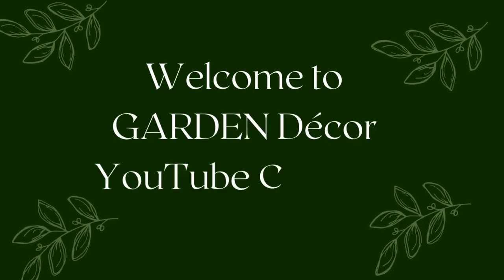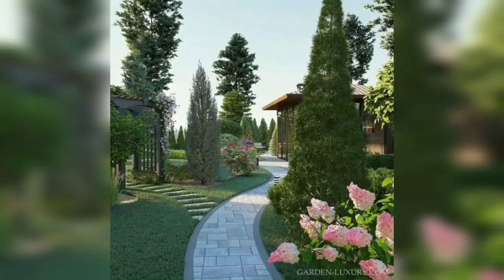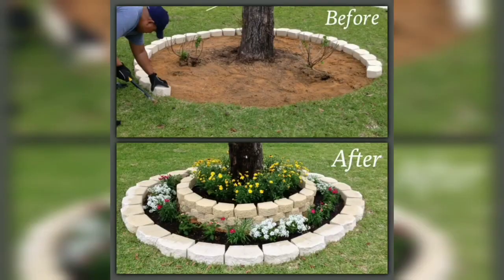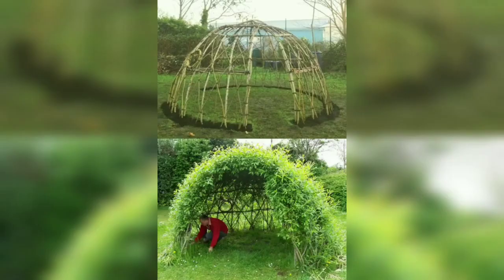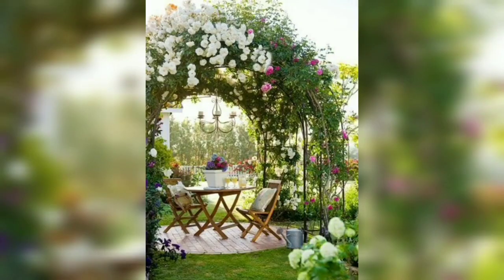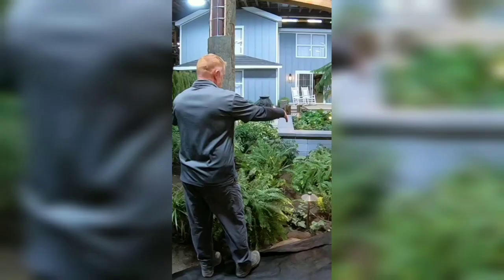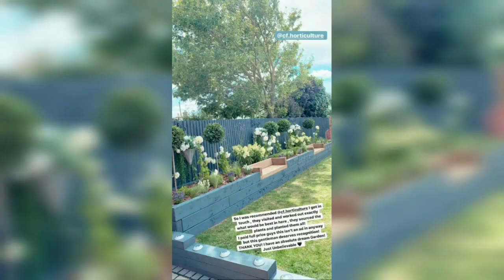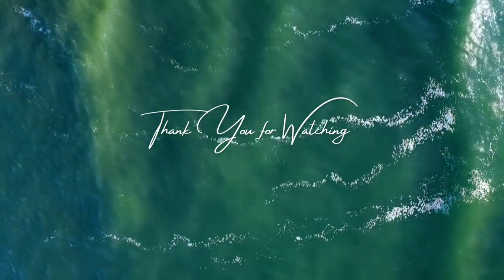Exploring the Beauty of Dutch Gardens||4K||Subtitles|GARDENLAND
A Dutch garden is a type of garden that is known for its symmetrical design, formal layout, and emphasis on geometric shapes. This style of garden originated in the Netherlands in the 17th century, during the Dutch Golden Age, and was popularized throughout Europe as a symbol of wealth and sophistication.

The Dutch garden is typically characterized by a series of tightly clipped hedges, boxwood or yew, that form intricate patterns and shapes, such as spirals, squares, and triangles. These hedges are often accented by vibrant flowers, such as tulips, hyacinths, and daffodils, which add pops of color to the otherwise green landscape. The flowers are usually arranged in precise patterns, often following the same symmetrical lines as the hedges.

The centerpiece of a Dutch garden is often a water feature, such as a pond, fountain, or canal. Water is used both as a decorative element and as a functional one, providing a source of irrigation for the plants and a place for recreation and relaxation.

In addition to the water feature, Dutch gardens may also include elements such as topiary sculptures, ornate statues, and pergolas covered with climbing plants. These structures serve to add vertical interest to the garden and provide focal points for the eye to rest on.

Overall, a Dutch garden is a highly stylized and formal type of garden that requires a great deal of planning and maintenance to achieve its signature look. While the style may not be suited to every taste, those who appreciate the beauty of precise lines and geometric shapes will find a Dutch garden to be a true work of art.